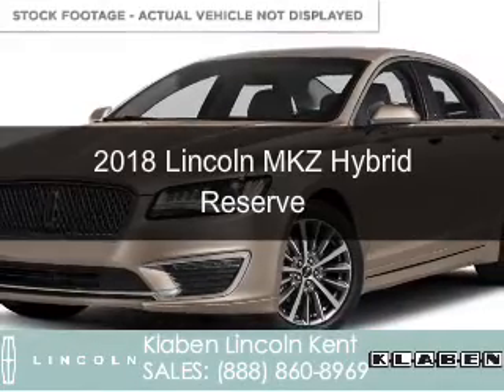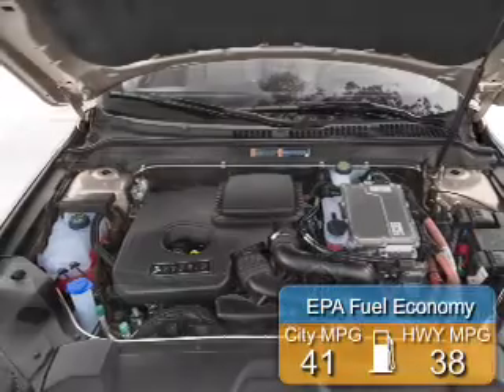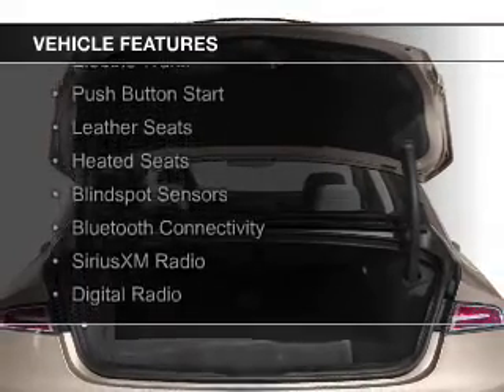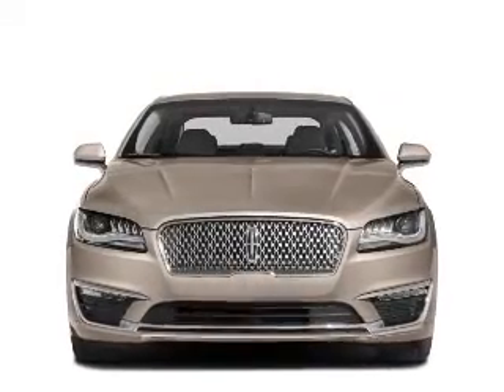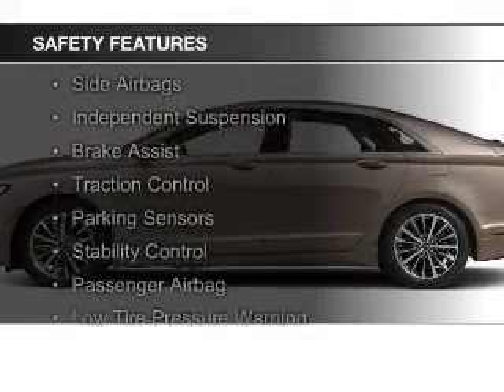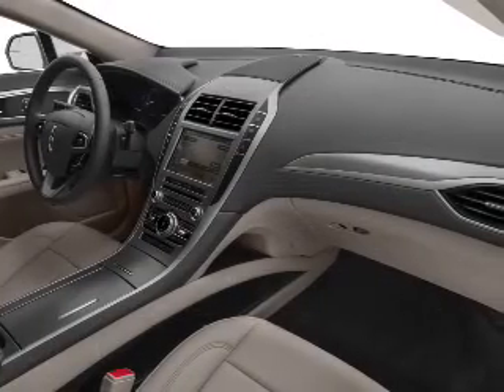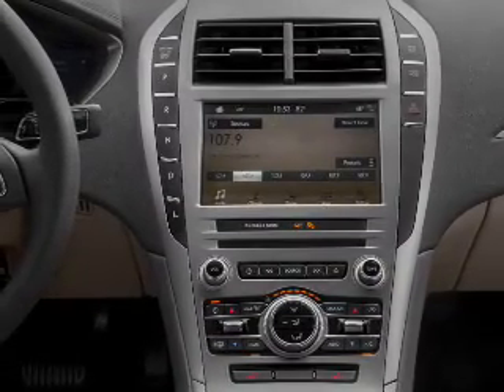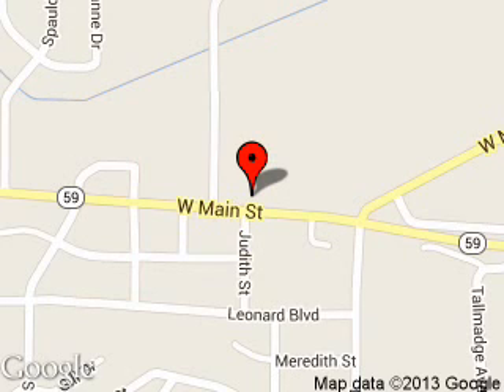2018 Lincoln MKZ Hybrid - Kent OH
Year: 2018
Make: Lincoln
Model: MKZ Hybrid
Trim: Reserve
Engine: 2.0 liter inline 4 cylinder 16 valve
Transmission: Automatic CVT
Color: Blue Diamond
Mileage: 10
Address:
1089 W. Main Street